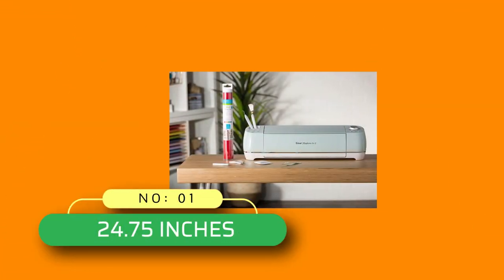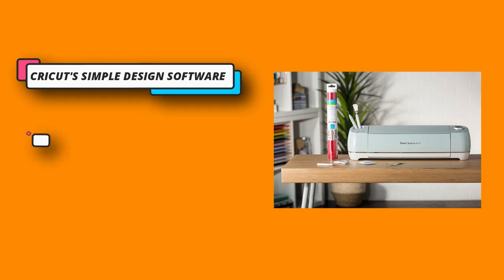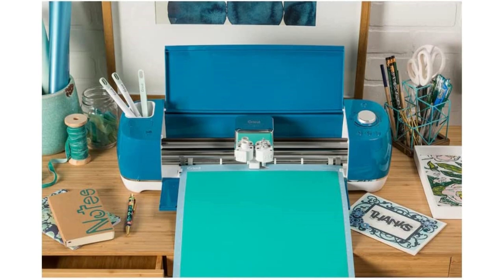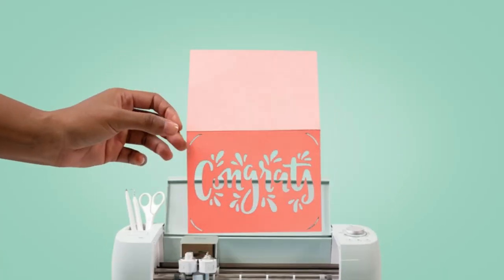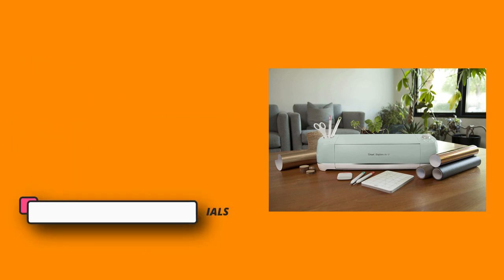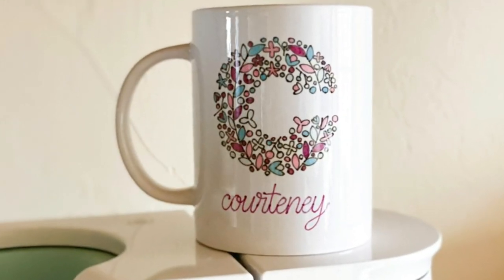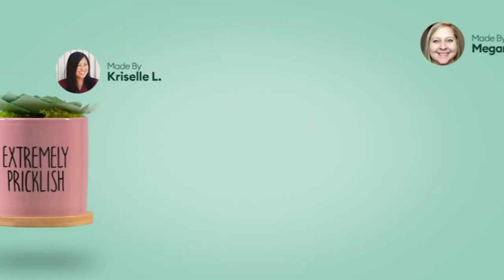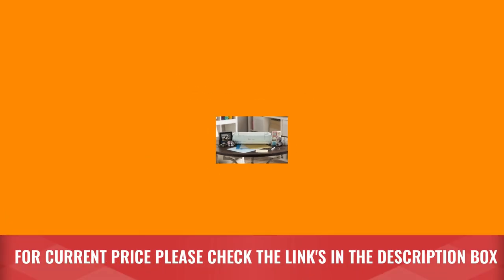Best Printer For Cricut Explore Air 2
When it comes to finding the best printer for use with a Cricut Explore Air 2, there are a few factors to consider. The Cricut Explore Air 2 is a popular cutting machine used for various crafting projects, and having a compatible printer can enhance its capabilities. Here are a few options that are commonly recommended:

1. **Epson SureColor P800**: This printer is known for its exceptional print quality, especially for photos and graphics. It uses pigment-based inks, which result in vibrant and long-lasting prints. It supports various paper sizes and has wireless connectivity options, making it compatible with the Cricut Explore Air 2.

2. **Canon PIXMA Pro-100**: This printer is another popular choice for Cricut users. It utilizes a dye-based ink system that delivers excellent color accuracy and detail. The PIXMA Pro-100 can handle different paper sizes, including larger formats, which is beneficial for crafting projects. It also offers wireless connectivity.

3. **HP OfficeJet Pro 8720**: If you're looking for an all-in-one printer that can handle both regular printing and crafting needs, the HP OfficeJet Pro 8720 is worth considering. It provides wireless printing capabilities and supports various paper sizes. While the print quality may not be as high-end as dedicated photo printers, it can still produce decent results for most craft projects.

Remember that when using a printer with your Cricut Explore Air 2, you'll want to ensure that the printer can handle the types of materials you plan to work with. Additionally, check for compatibility with your operating system and connectivity options to ensure a seamless printing experience.

►What we do◄ Our team analyzes lots of Best Printer For Cricut Explore Air 2 reviews that are designed for different kinds of users. We also take expert's suggestions to make the list of the Best Printer For Cricut Explore Air 2 We will take into consideration quality, features, and price; so you can decide which device is best for you. We hope our findings will help you find the Best Printer For Cricut Explore Air 2 for the money.